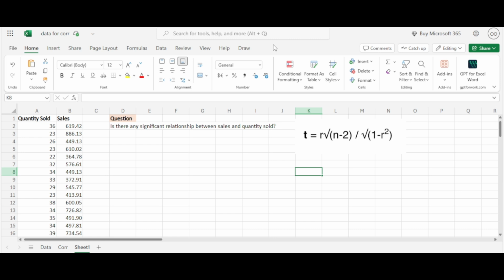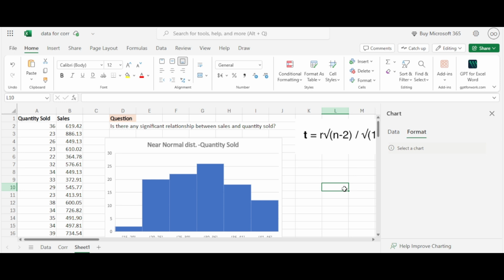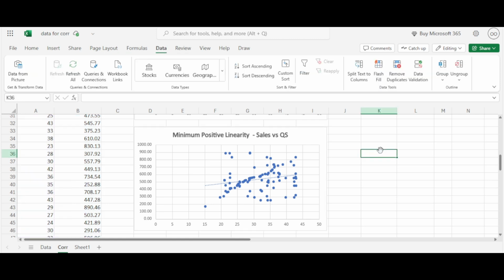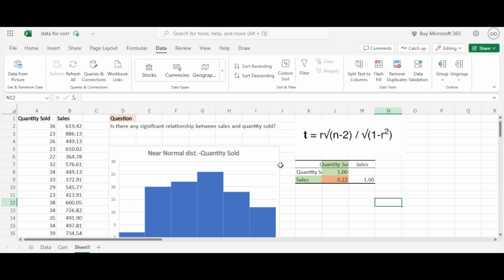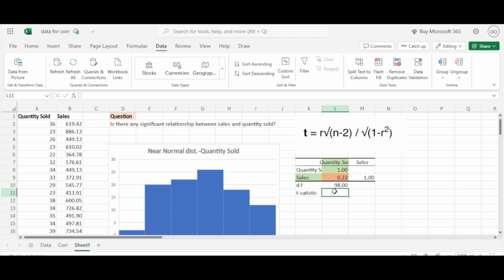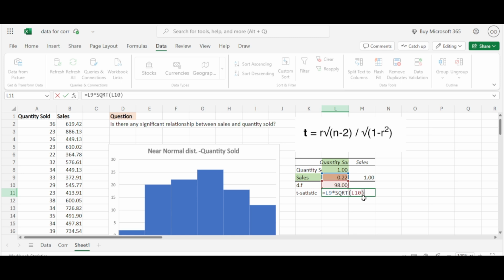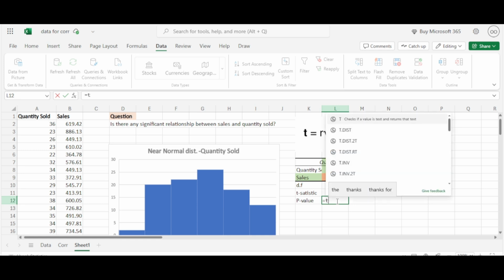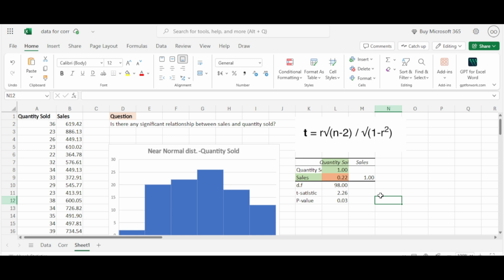Correlation Analysis in Excel: Step-by-Step Tutorial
Discover how to perform Correlation Analysis in Excel to measure relationships between variables! This tutorial is beginner-friendly and walks you through the process of calculating correlation coefficients and interpreting the results. Perfect for data enthusiasts, students, and professionals.

📊 What’s Covered:

Setting up your data for correlation analysis
Calculating correlation coefficients in Excel
Understanding positive, negative, and no correlation